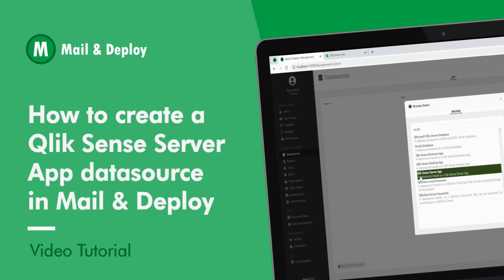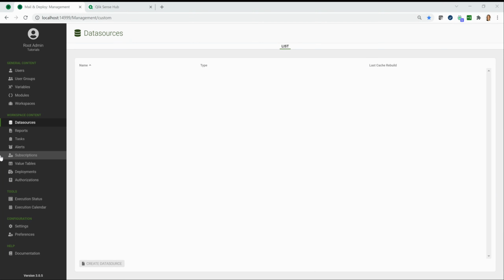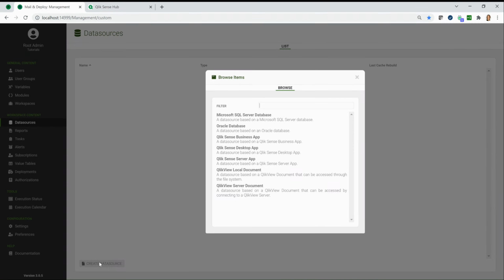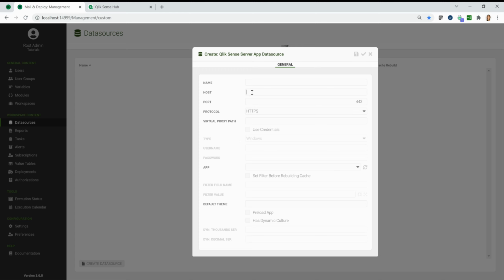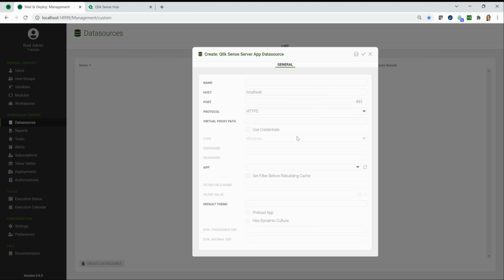Video Tutorials I How to create a Qlik Sense Server App datasource in Mail & Deploy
In this video, we will demonstrate how to create a Qlik Sense Server App datasource connection.

▬ STAY UP-TO-DATE! ▬